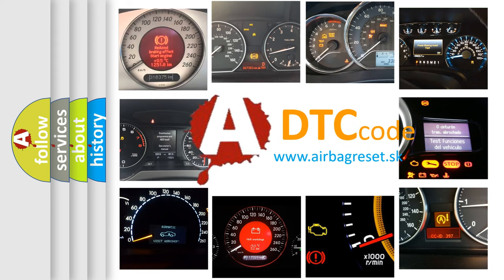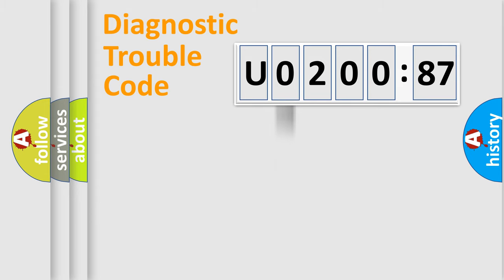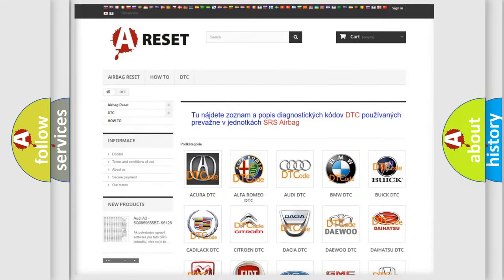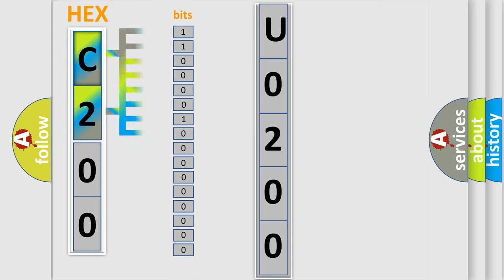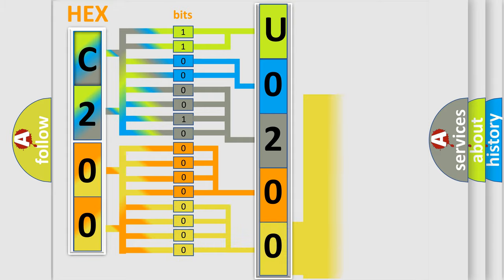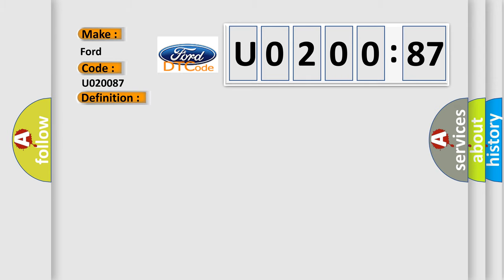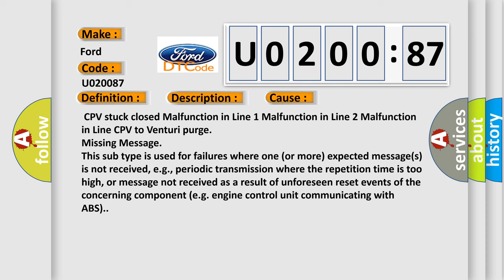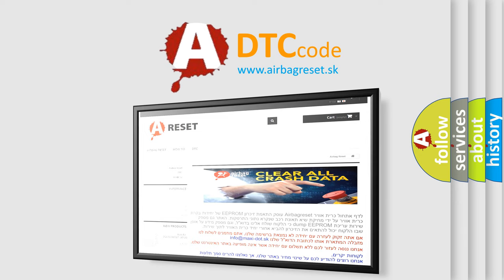DTC Ford U0200-87 Short Explanation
Contents:
0:21 Basic DTC analysis according to OBD2 protocol standard.
1:48 Insight into programming
2:58 A diagnostically understandable description of the Diagnostic Trouble Code
3:05 Basic error definition

Make:
Ford
Code:
U0200 87
Definition:
EVAP System Canister Purge Valve Monitoring (CPV stuck closed)
Description:
When the cut-off valve has been diagnosed as being fully functional,it is reopened and the EVAP CPV is closed.The EVAP CPV is then reopened when a certain DMTL pump current value is reached.When the current then decreases by a certain amount,the system is diagnosed as being in working order,or when the current then continues to increase,a malfunction is present in the EVAP CPV,in the cut-off valve,or in Line 1.
Cause:
 CPV stuck closed Malfunction in Line 1 Malfunction in Line 2 Malfunction in Line CPV to Venturi purge
Failure Type:
Missing Message